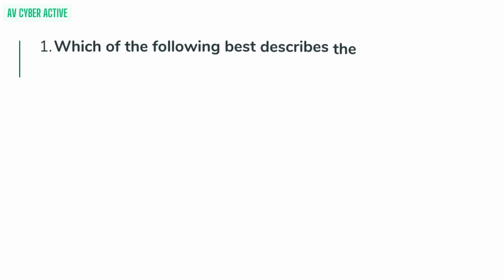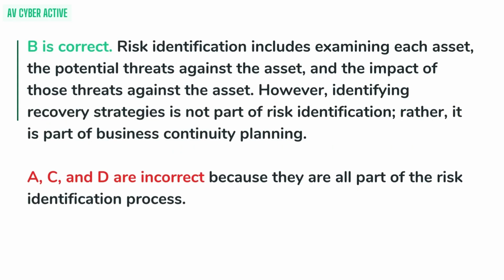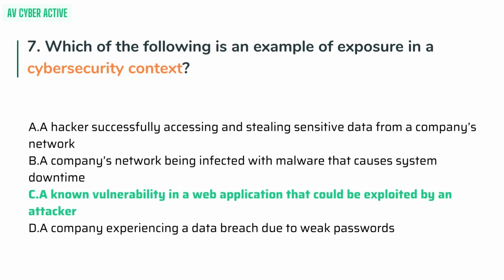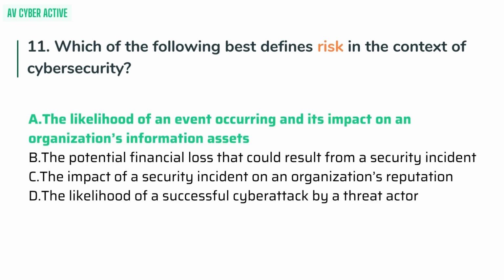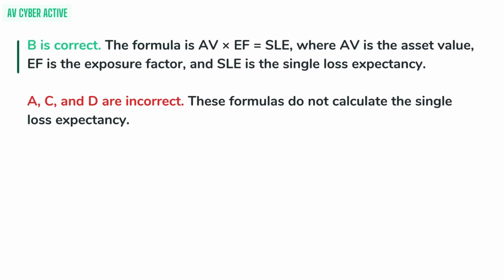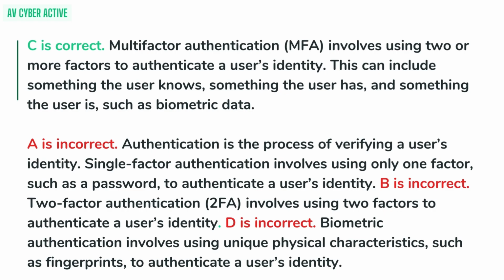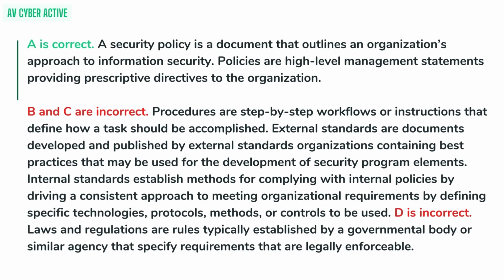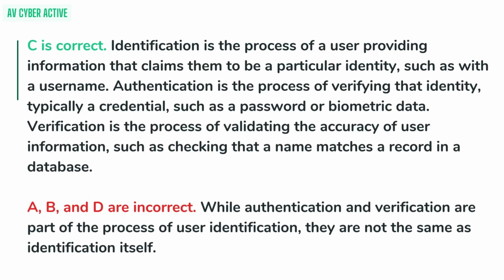🛡️ Certified in Cybersecurity 25 Sample test Questions | Part 2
Welcome to AV Cyber Active channel where we discuss cyber Security related topics. Use this video I share few Certified in Cybersecurity Sample test Questions.  It can even casue loss to business or money if not used using propper techniques.